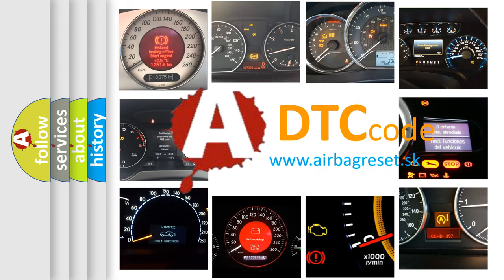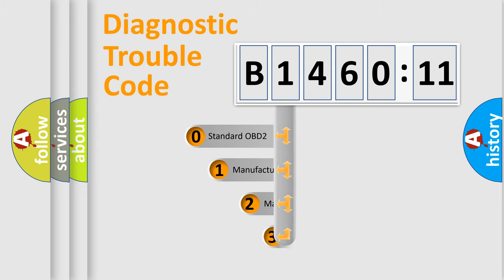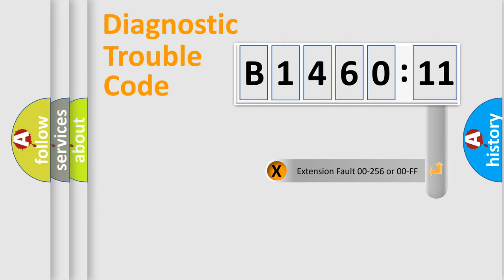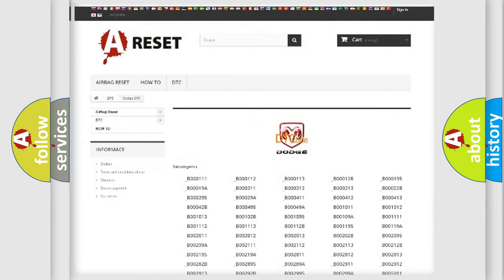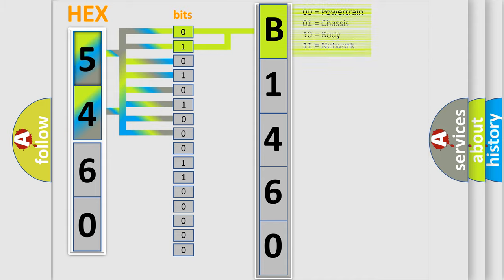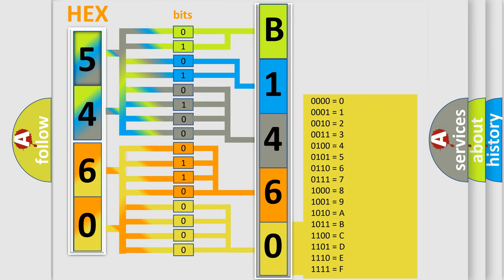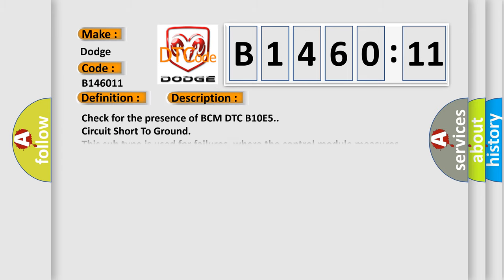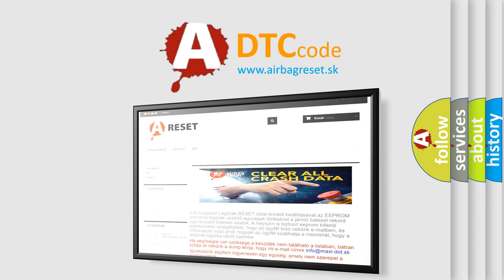DTC Dodge B1460-11 Short Explanation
Contents:
0:21 Basic DTC analysis according to OBD2 protocol standard.
1:48 Insight into programming
2:58 A diagnostically understandable description of the Diagnostic Trouble Code
3:05 Basic error definition

Make:
Dodge
Code:
B1460 11
Definition:
Wakeup Control
Diagnosis:
Check for the presence of BCM DTC B10E5.